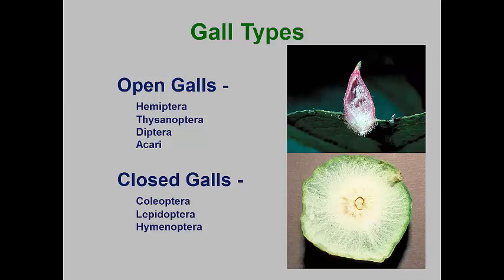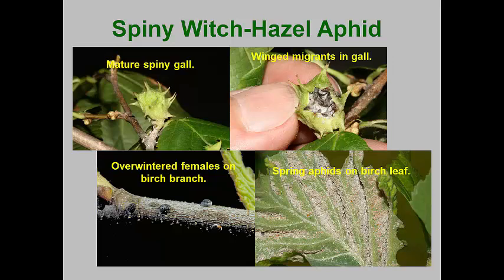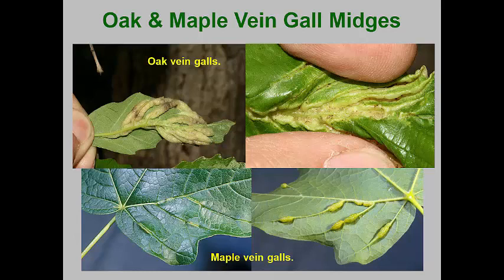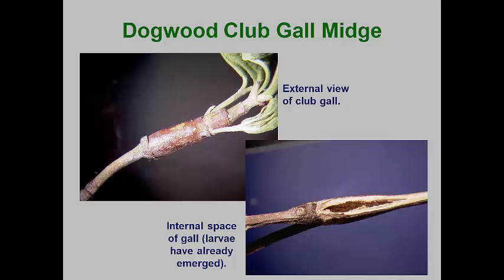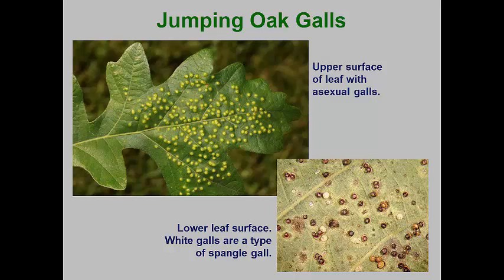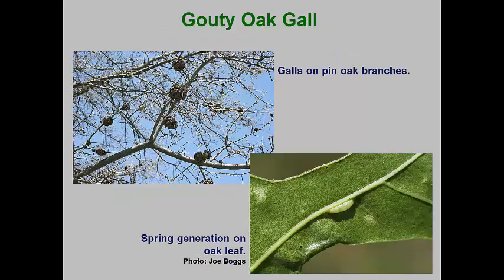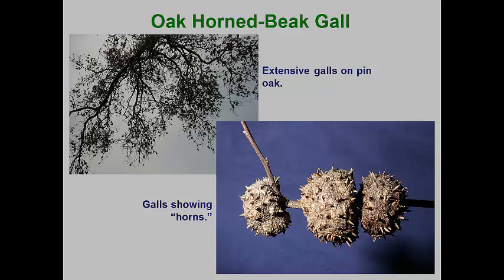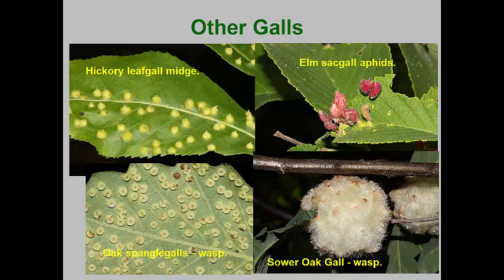Module33 GallGroups 2019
Entomology 5609 - Insect and Mite Galls